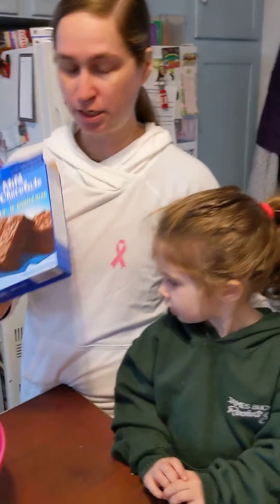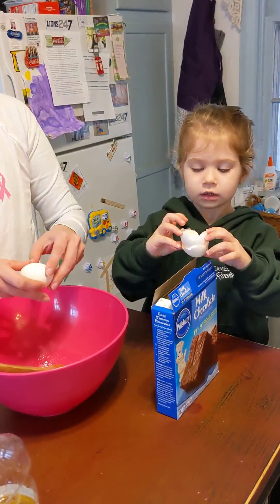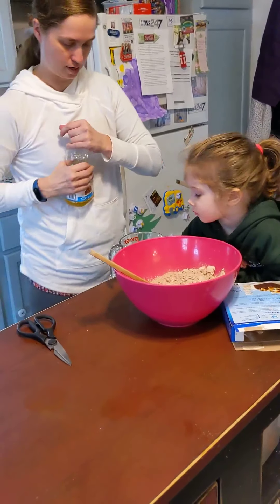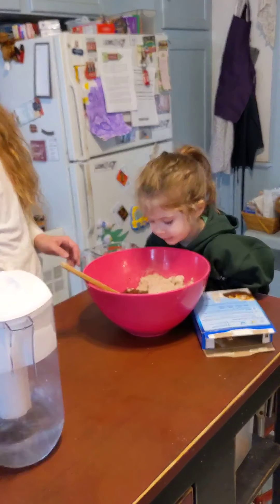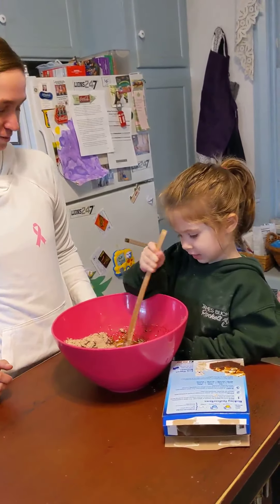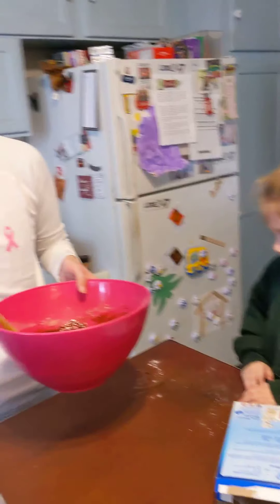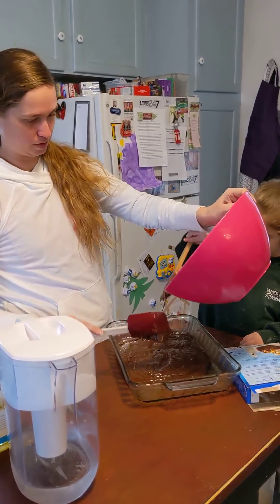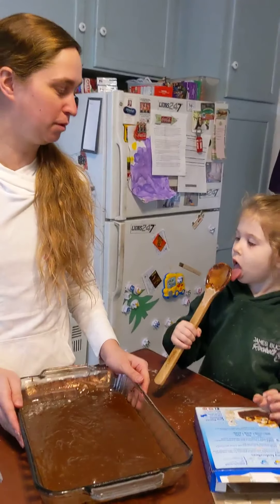Making Brownies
Having kids help in the kitchen is a wonderful activity.  Not only are you teaching them a life skil, but they can also enjoy the results of their efforts in the end.  While helping, kids can work on gross motor skills (mixing), color identification, textures (if you don't mind getting a little messy), and numbers and measuring.

We do not advocate eating raw eggs, nor do we suggest allowing toddlers to operate the oven/touch hot dishes.